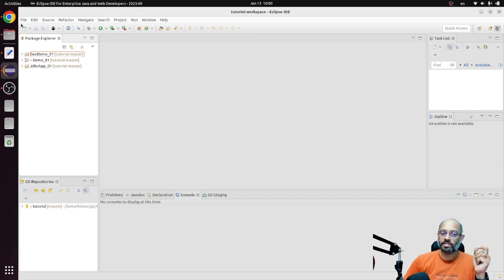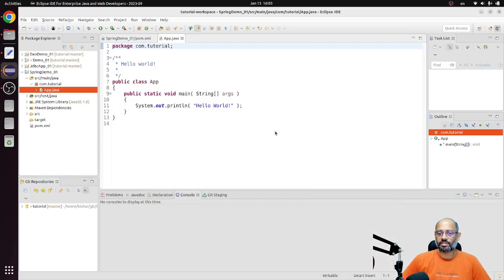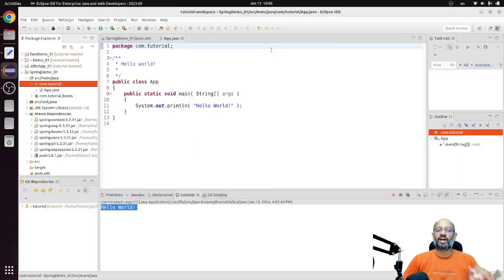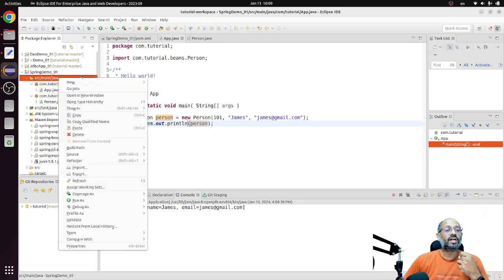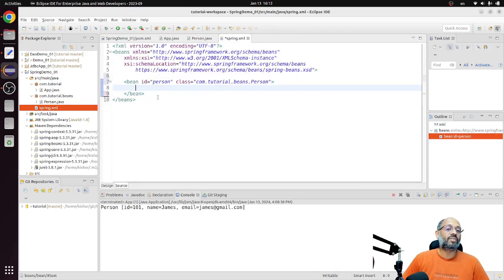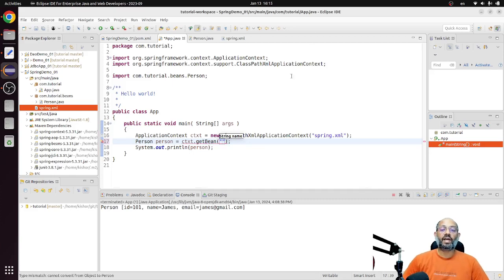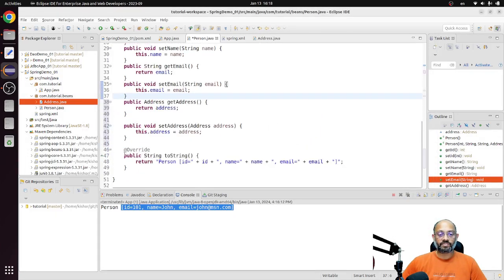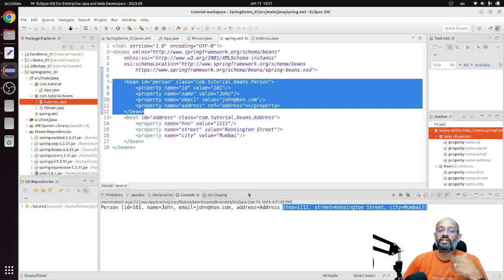2.Spring Demo 01 XML Configuration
Spring Demo application with XML Configuration